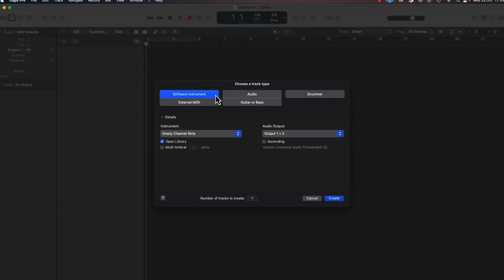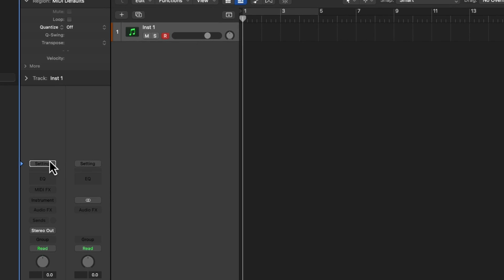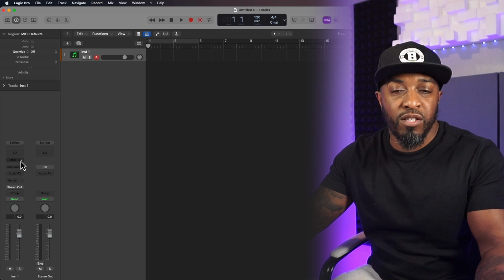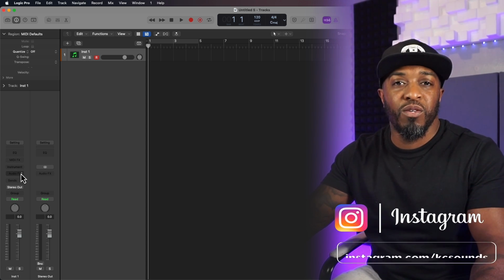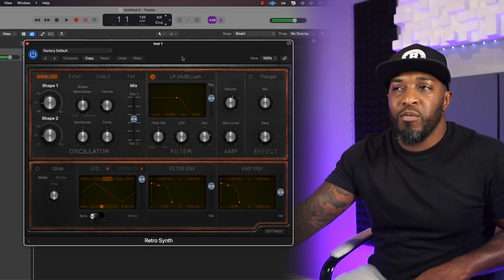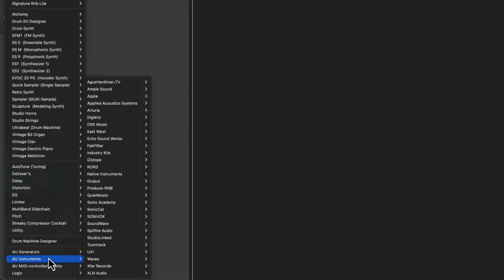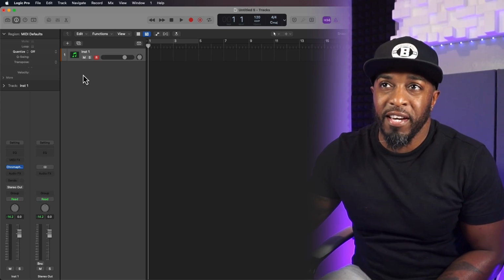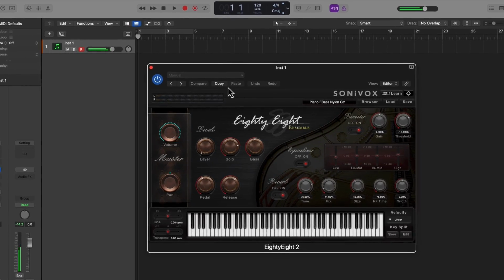Logic Pro: How To Find Your Instruments (Beginner Tutorial)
In this video, I'll show you the ropes on opening instruments in Logic Pro – perfect for beginners stepping into the music production world. No techy jargon, just straightforward steps to get you started on your musical journey.

Join me as we explore the ins and outs of Logic Pro X, making the process of opening instruments a breeze. Whether you're new to music production or just curious, this tutorial is tailored just for you.

Track: Evening Chill by AHOAMI
Track: Love Intentions by Alexey Anisimov